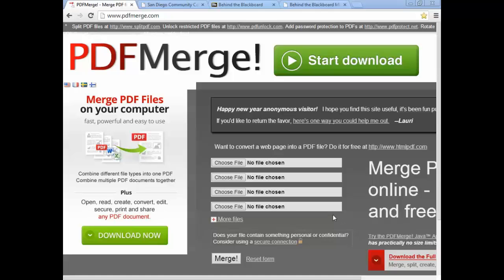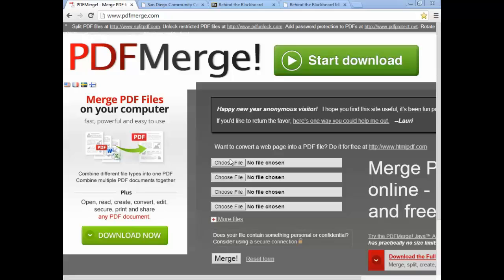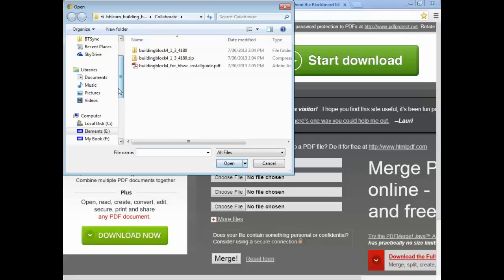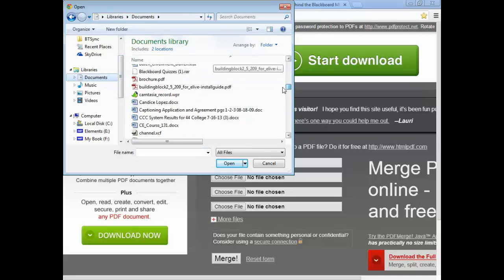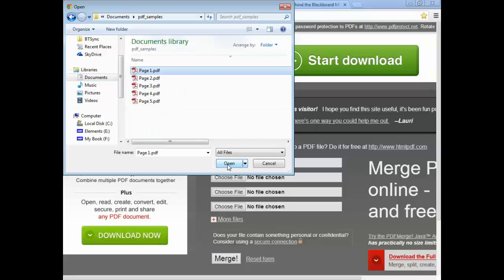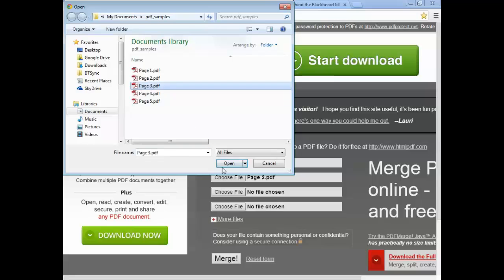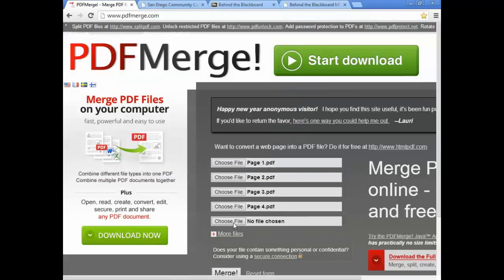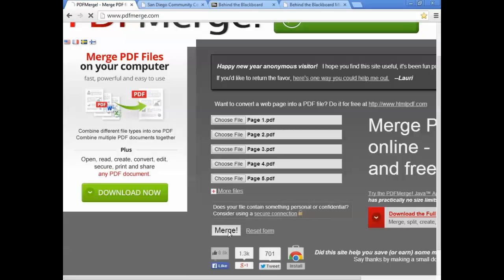Merging PDF Documents Online for Free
Use http:__ to merge individual PDF, Word, and Excel documnets into a single PDF.